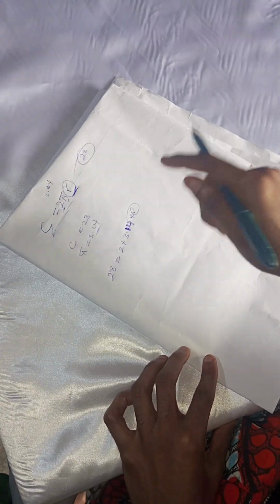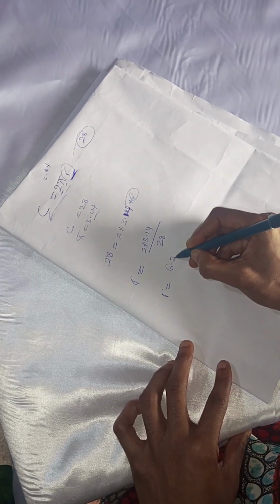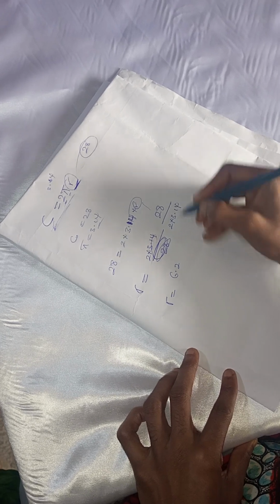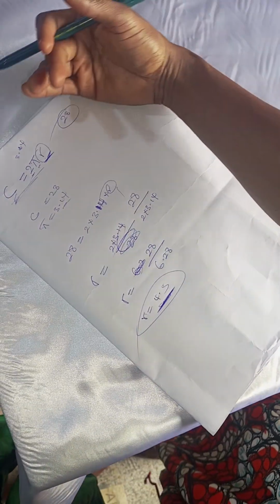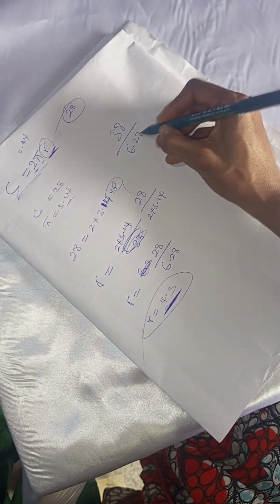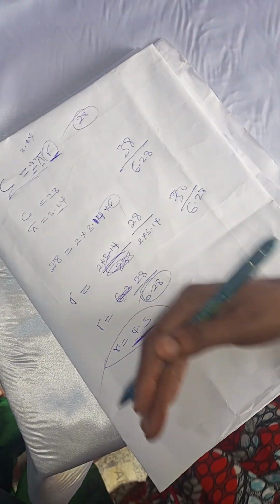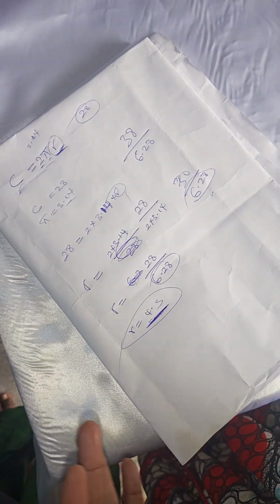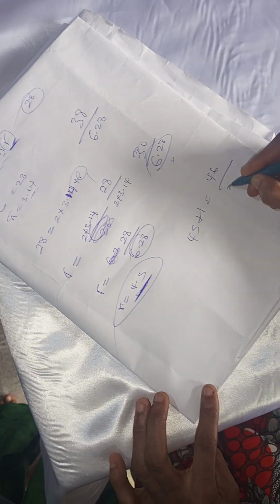Flare Calculation 📌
How to calculate the radius of a Flare